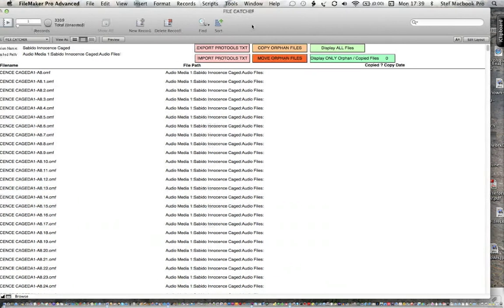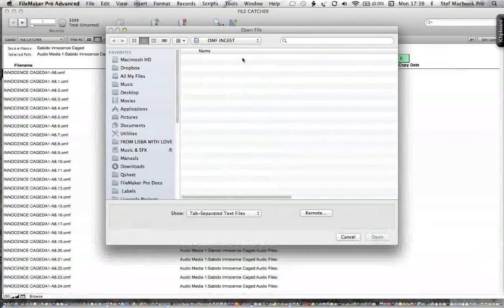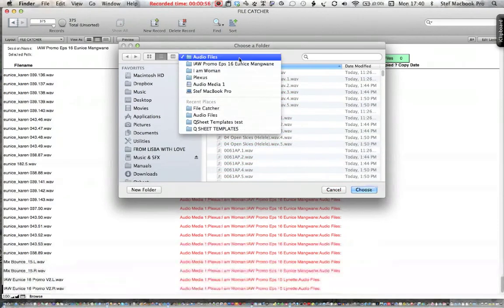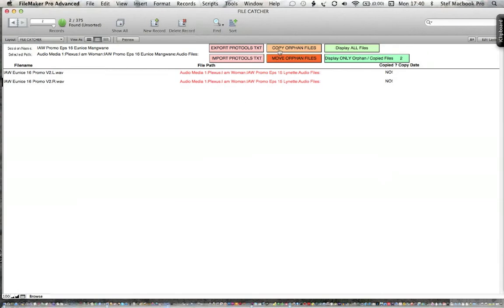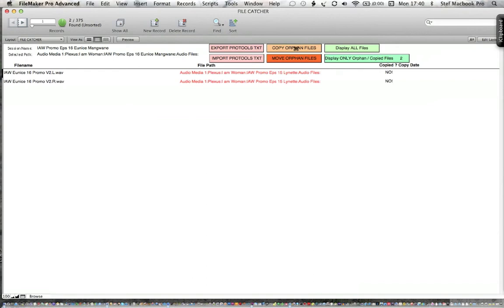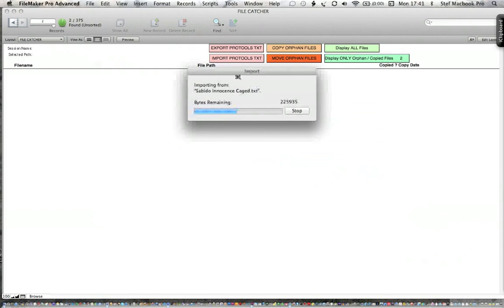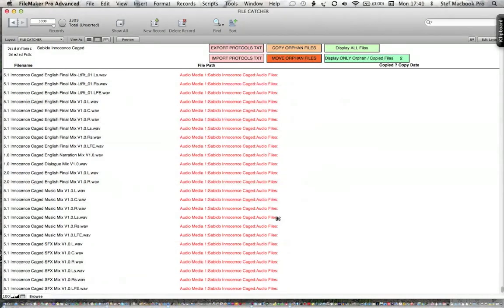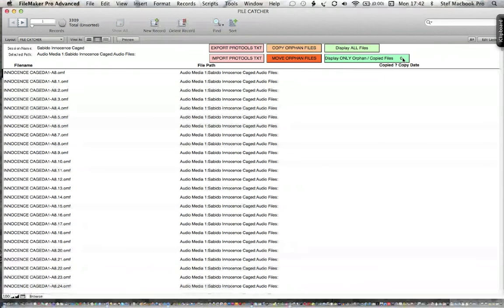Filecatcher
Filecatcher to make sure all the files in your Protools Session is where you want them thing